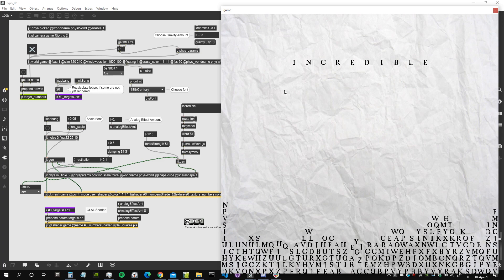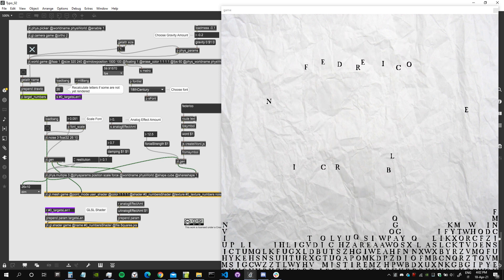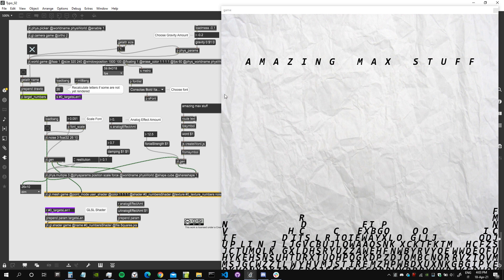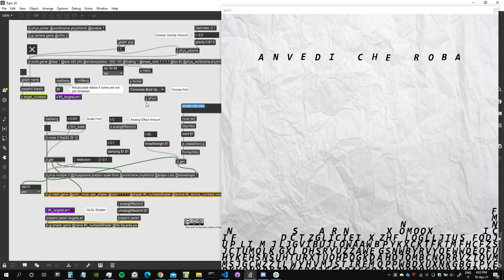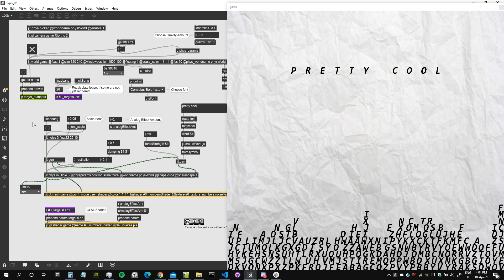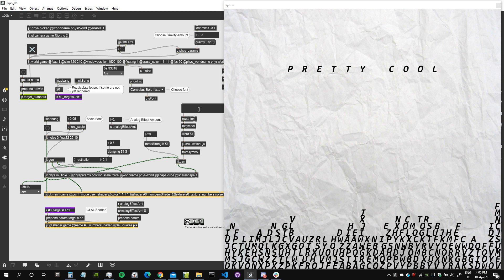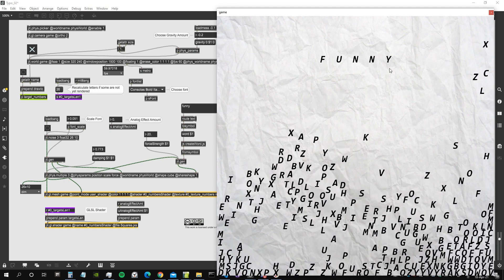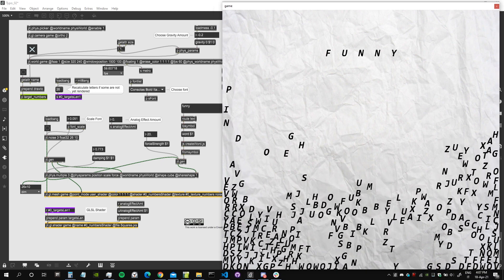Max/MSP | Patreon Patch Share | Typography 02 - Physics + Short Phrases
Second typography patch; in this one we can use the letters and the physics to create words or even short phrases.

Next step: create shapes with letters